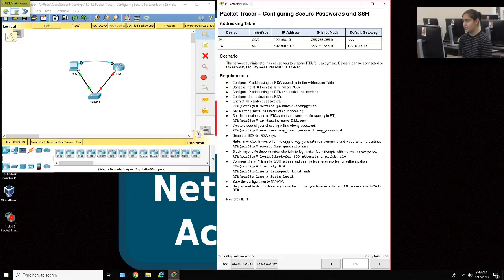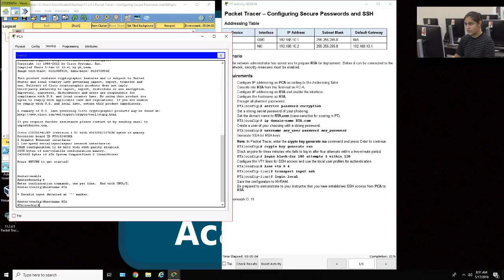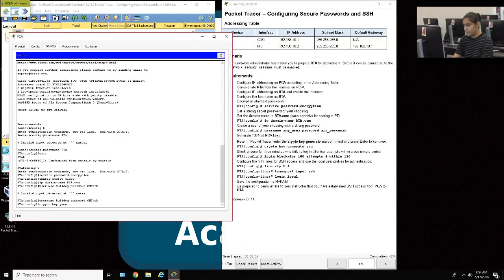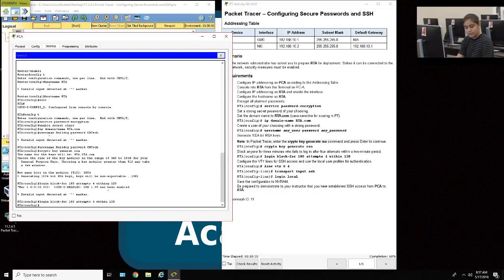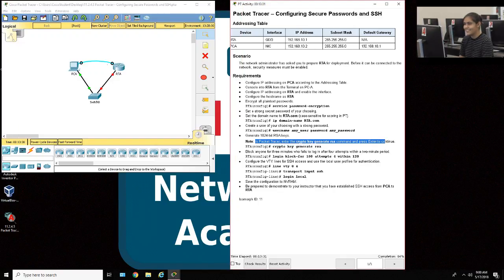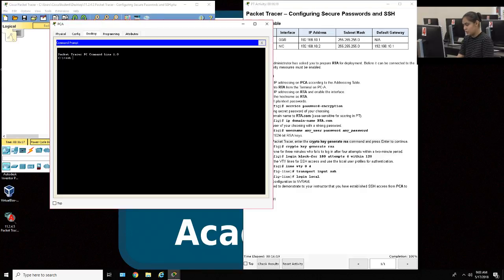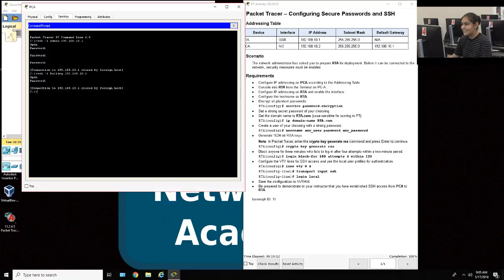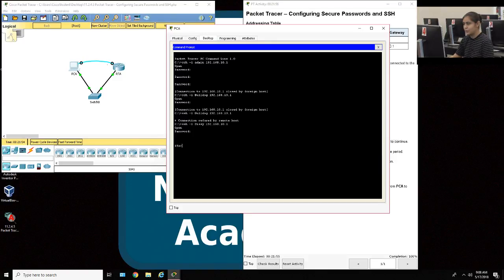OHHS Cisco Networking Academy Live Stream - Sissy 5-17-18